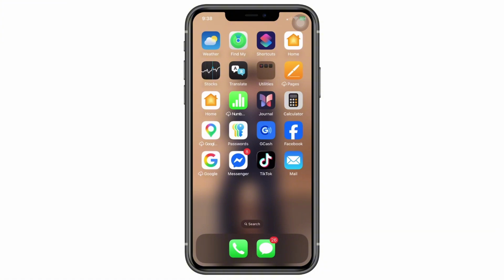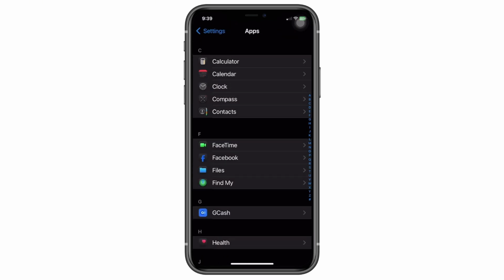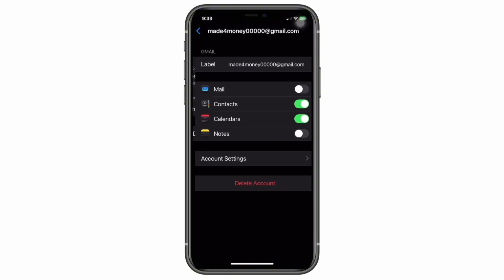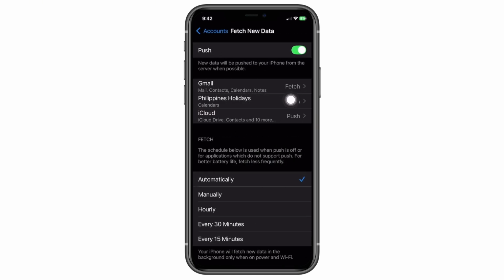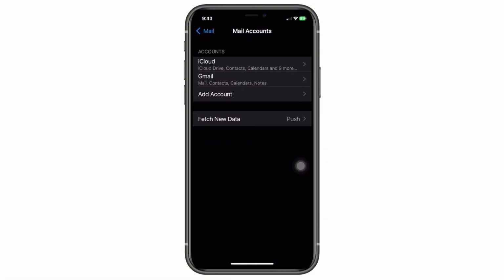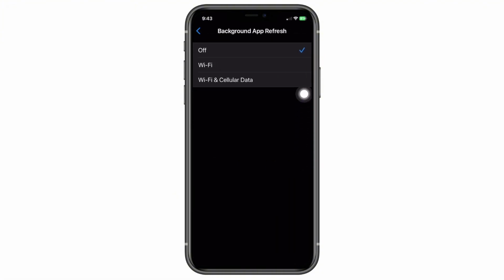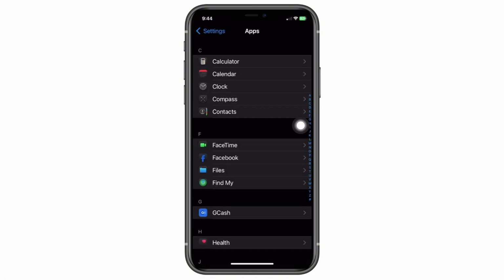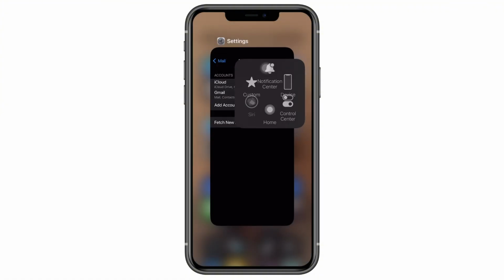How To Fix Mail On iPhone Not Showing All Emails (Easy Guide 2026)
How To Fix Mail On iPhone Not Showing All Emails

In this video, I will show you how to fix the Mail app on iPhone when it's not showing all emails. If emails are missing, not syncing properly, not downloading, or only some messages appear in your inbox, this tutorial will walk you through several troubleshooting methods. You'll learn how to check Mail settings, sync preferences, account settings, storage issues, and other possible causes of missing emails on iPhone in 2026.

00:00 Introduction
00:10 How To Fix Mail On iPhone Not Showing All Emails